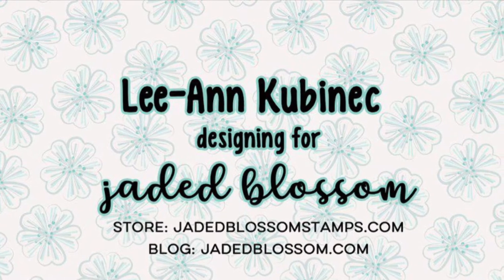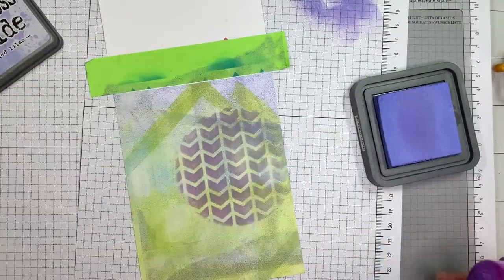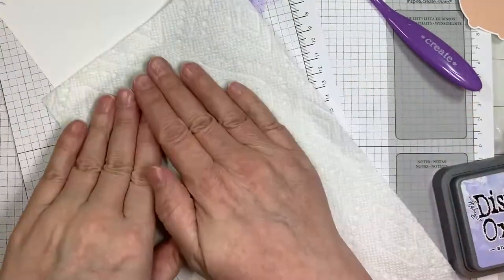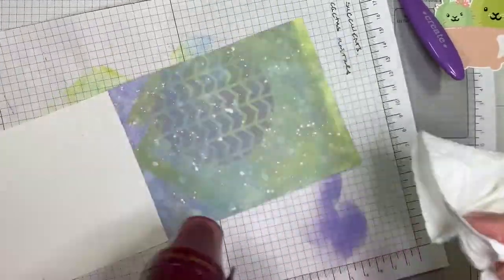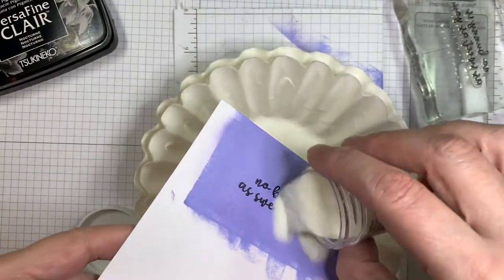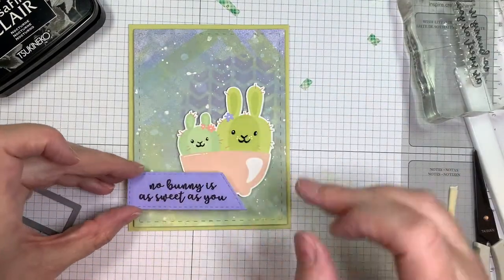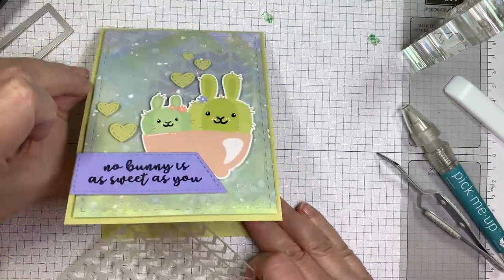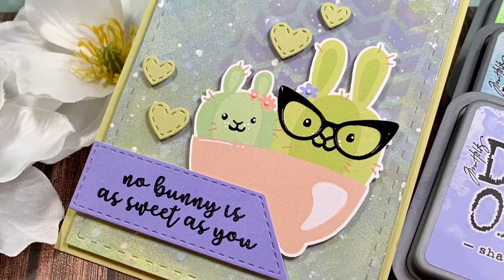No Bunny as Sweet as You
I make a quick card using Clipart from Dorky Prints N Doodles and Jaded Blossom dies, stamps and stencils.
technique-Gel Press background